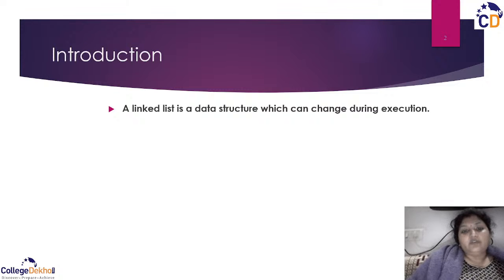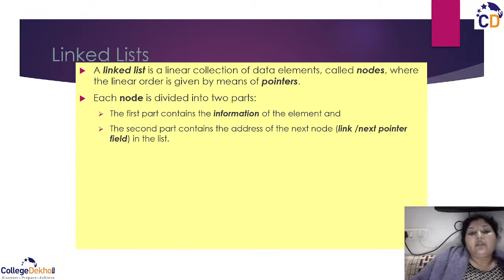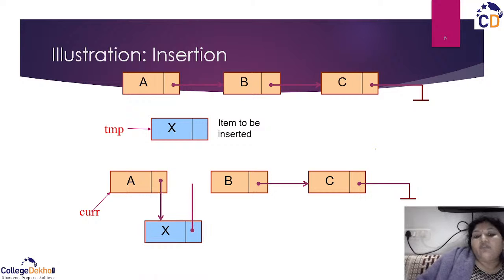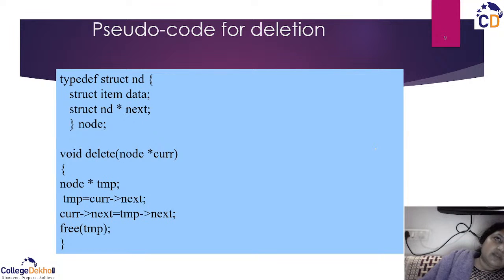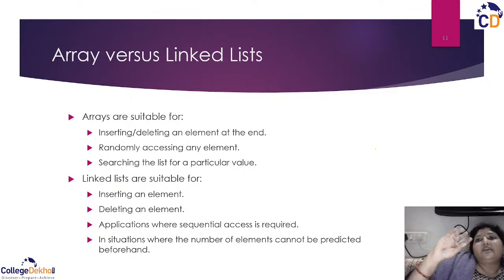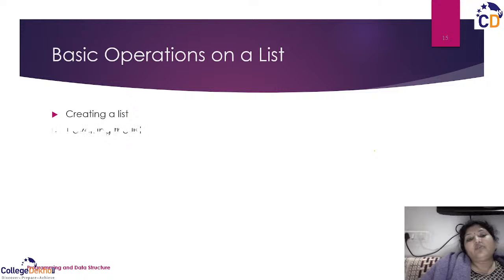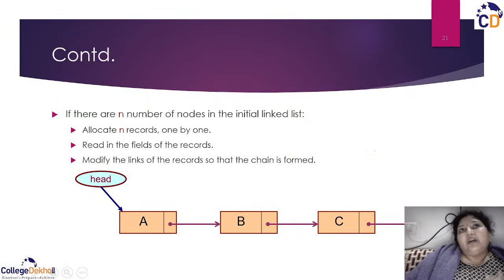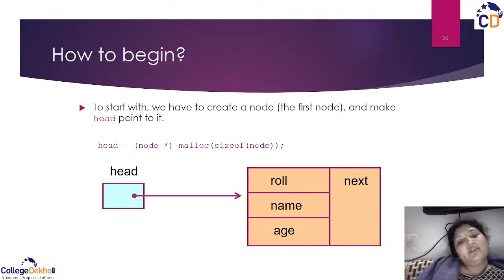Linked list Data Structure | Sheetal Ma'am | College Dekho